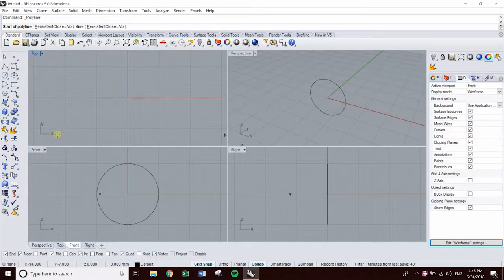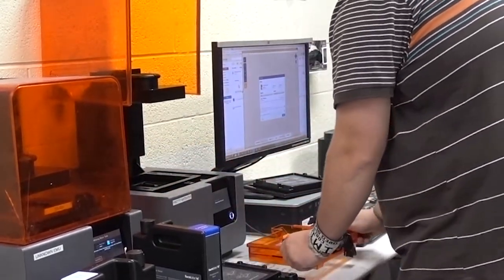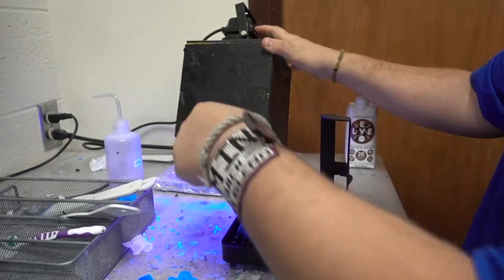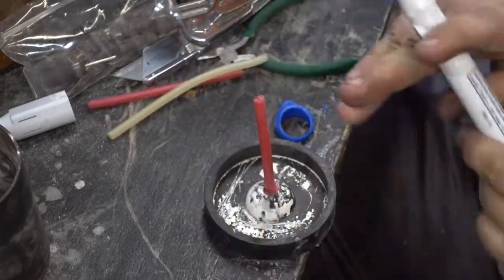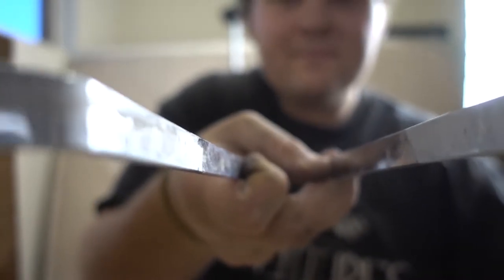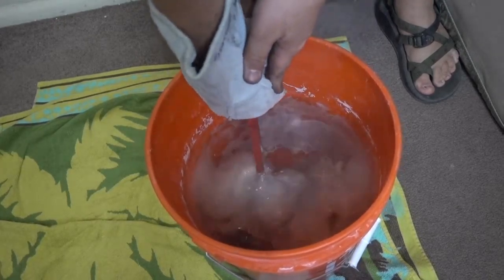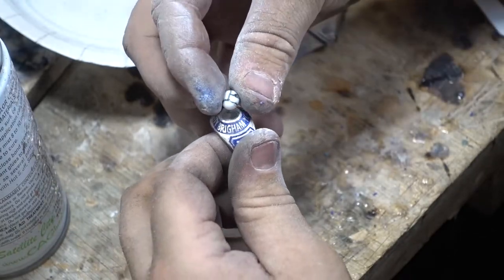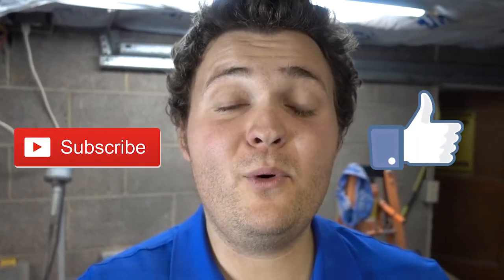Making my Own Class Ring with Sterling Silver, Lapis Lazuli, and a Marble Cabochon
It was about time that I had my very own class ring and instead of paying lots of money for one, I used the tools I already have as a jeweler to make my own with the customizations that I wanted!  You'll see the whole process in this ring including creating the ring in 3D CAD to melting down to setting the final stone accents! We show the process from start to finish!  Check it out!

You can purchase THIS ring or we can customize your VERY OWN class ring.